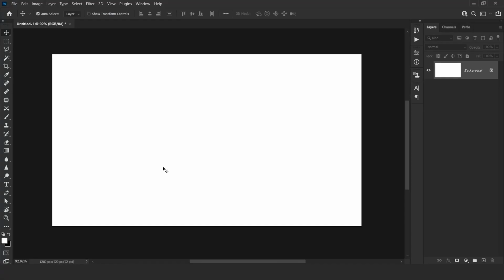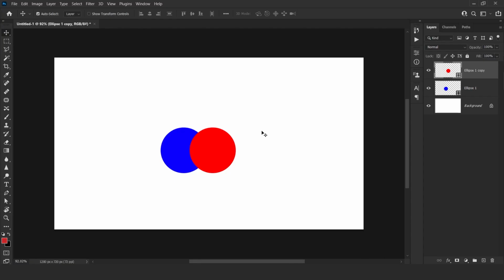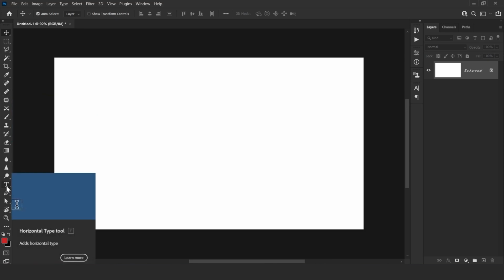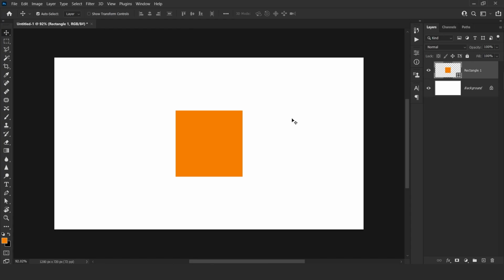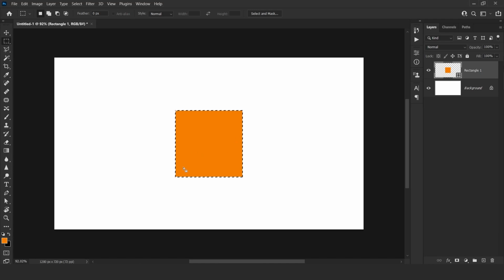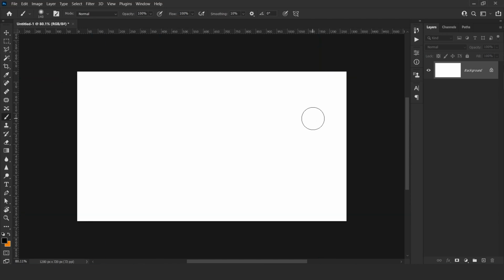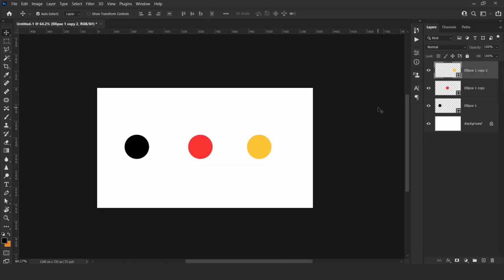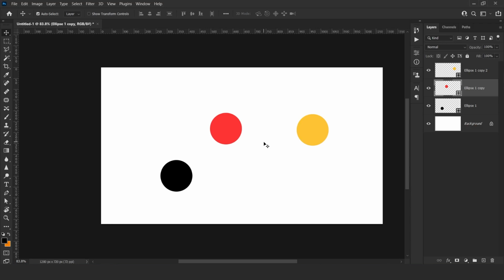Most useful Photoshop shortcuts by experts 2022!!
Hey everyone!
In this video, I will let you know the best photoshop shortcuts ever. so do not miss the shortcuts watch it carefully😊..